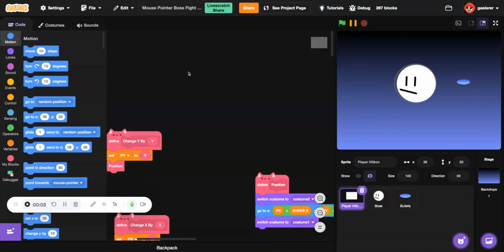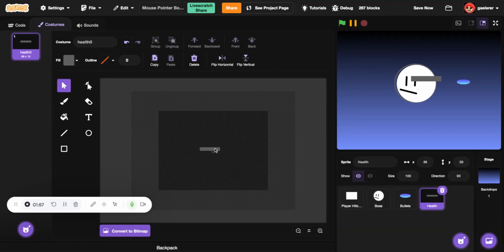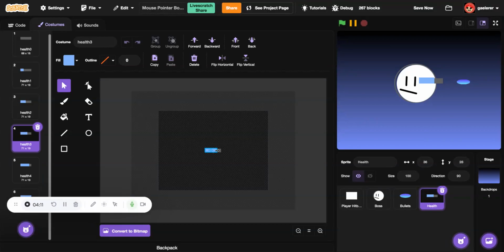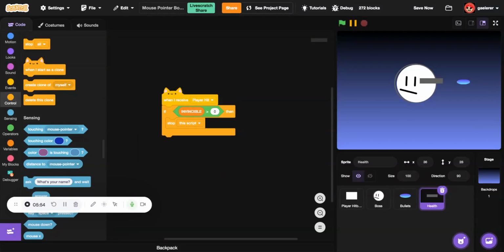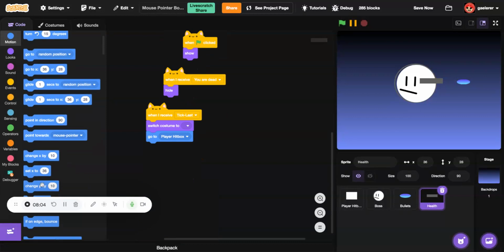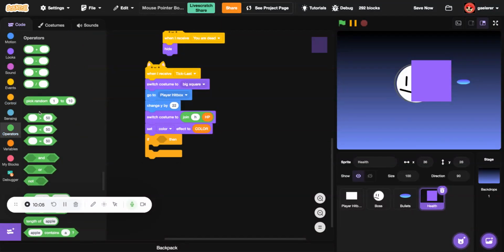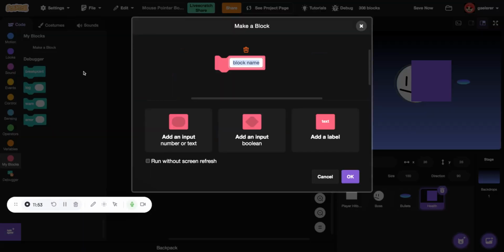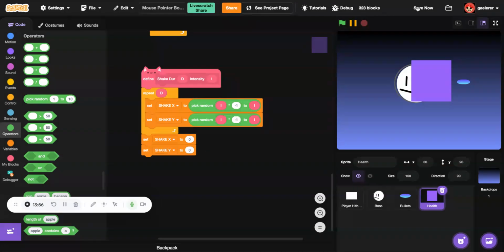Mouse Pointer Boss Fight in Scratch Tutorial Part 4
Healthbar !  Enjoy !

Me : @GaelScratch-tu8vf